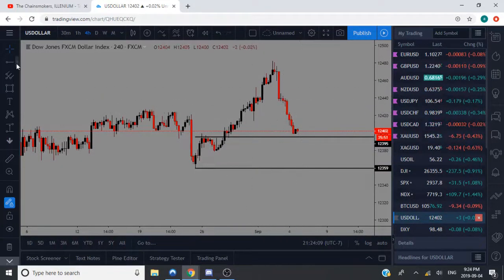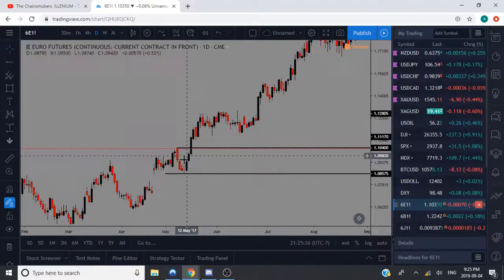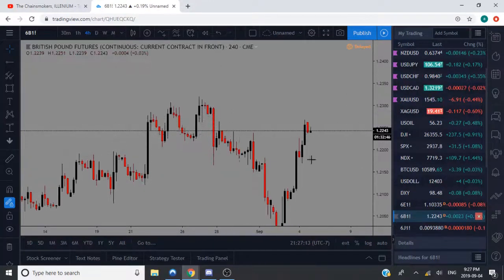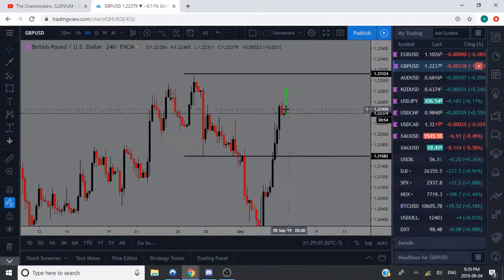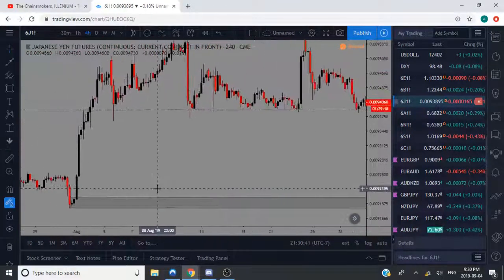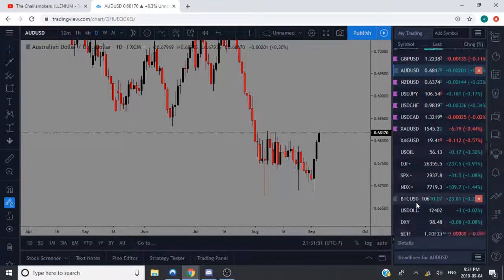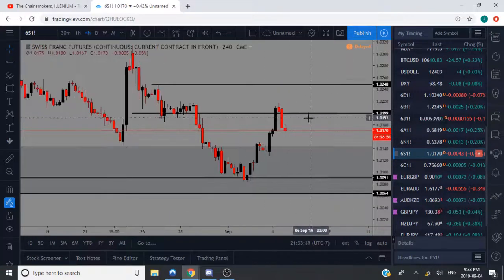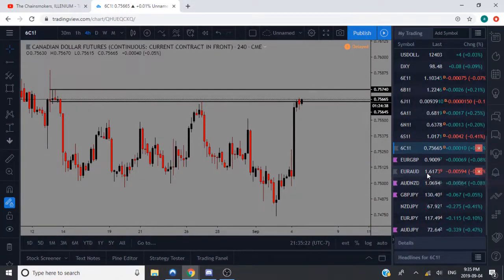Supply And Demand Forex Futures Analysis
Today we look at the Forex Futures Supply And Demand zones (usdollar, jpy, gbp, euro, canadian, swiss, chf, aud, nzd. Quick talk about the discord channel from questions we review during the first couple day of the group.

Content herein contains forward-looking statements regarding future events that involve risk and uncertainties. You are cautioned that these forward-looking statements are only predictions and may differ materially from actual events or results.

Cheers- Austin